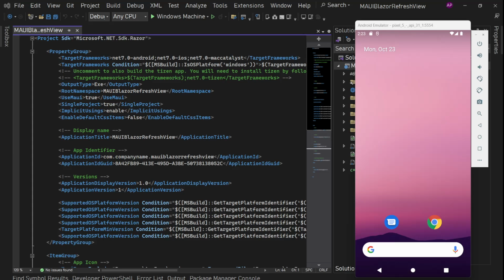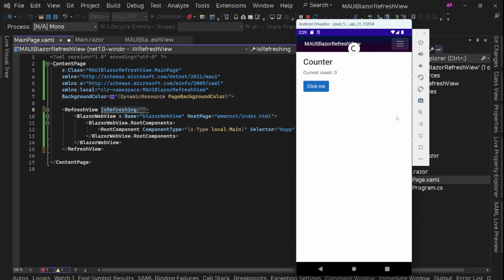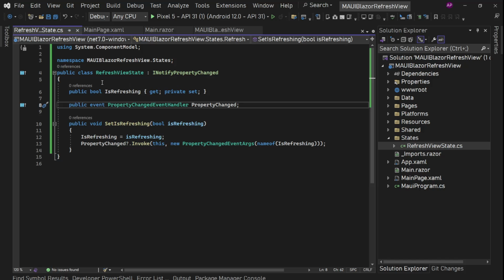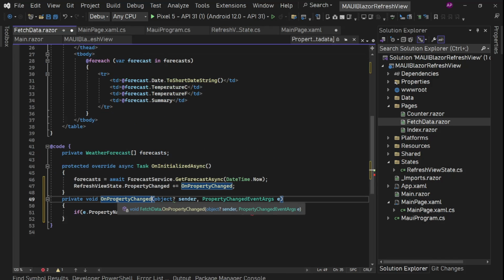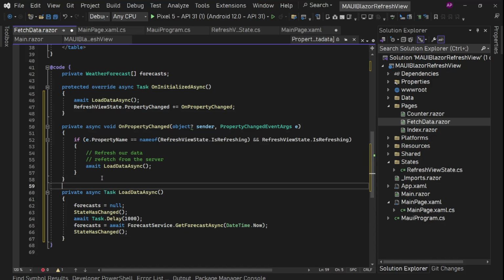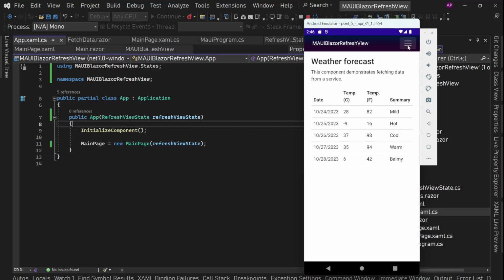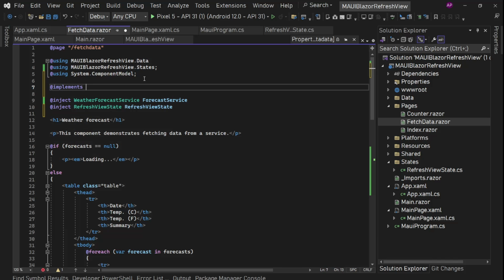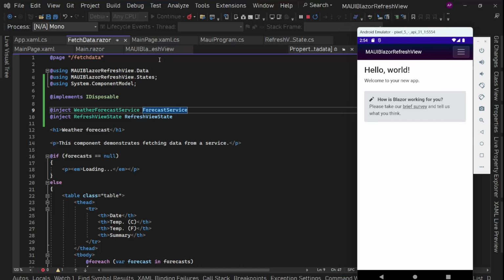How to Implement Pull to Refresh in .Net MAUI Blazor Hybrid - Refresh View with Blazor Hybrid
In this video tutorial I have explained how to implement Pull to Refresh Functionality in .Net MAUI Blazor Hybrid App

Pull to Refresh in .Net MAUI Blazor Hybrid
Pull to Refresh Blazor Hybrid
How to Add Refresh View to .Net MAUI Blazor Hybrid
Adding Pull to Refresh using Refresh View in .Net MAUI Blazor Hybrid